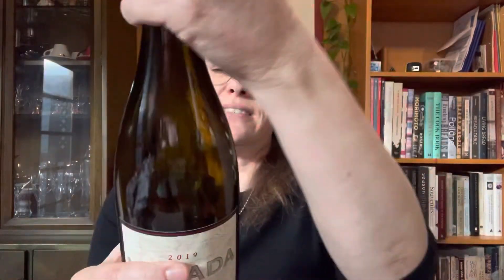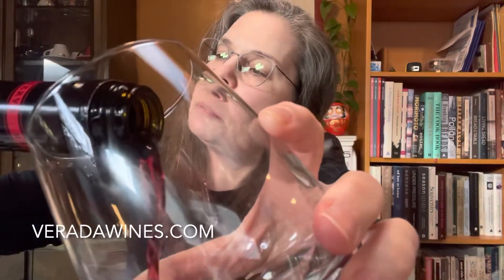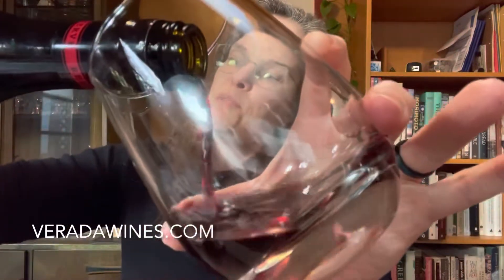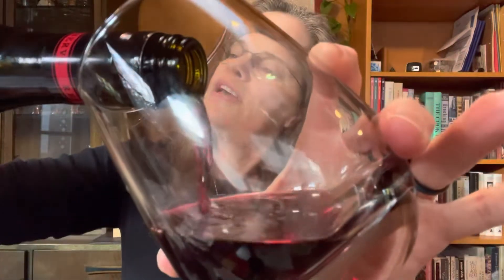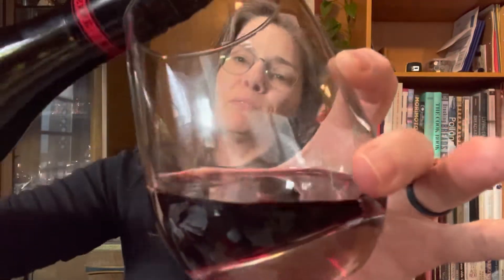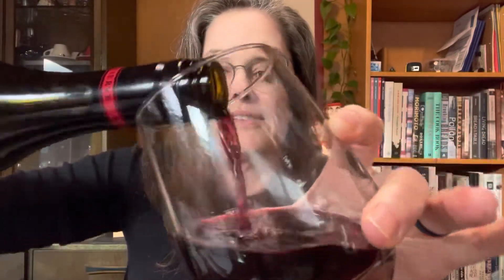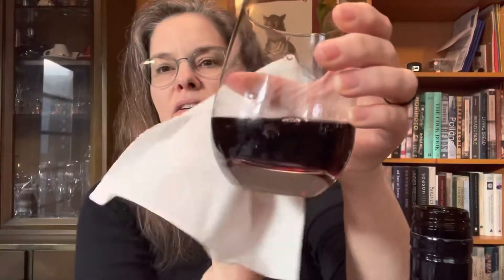2019 Verada Tri-County Reserve Pinot Noir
A Total Wine & More exclusive!